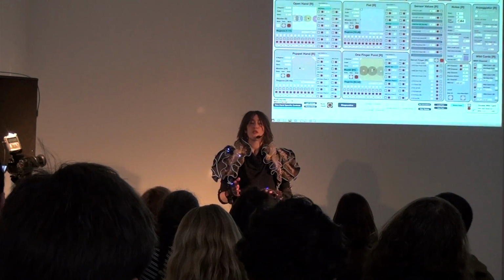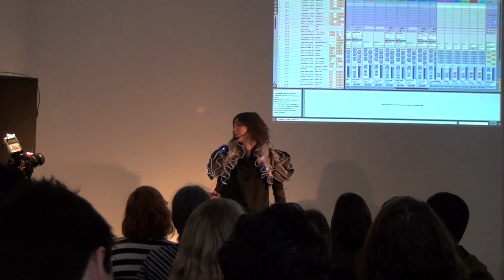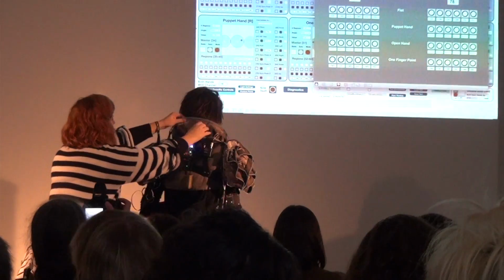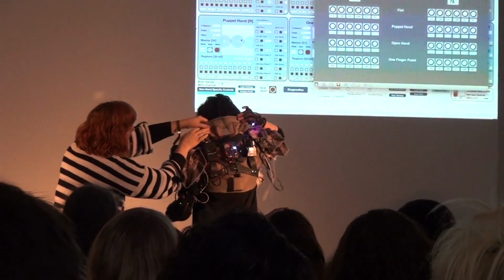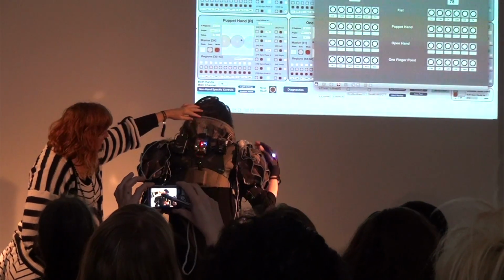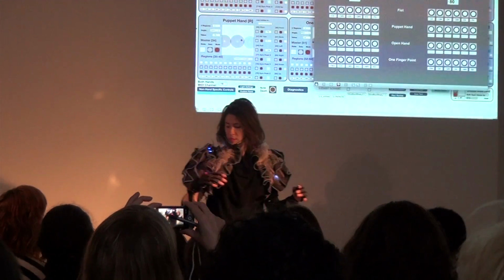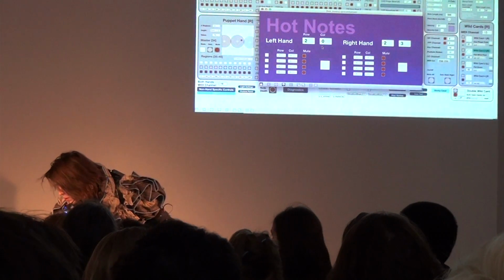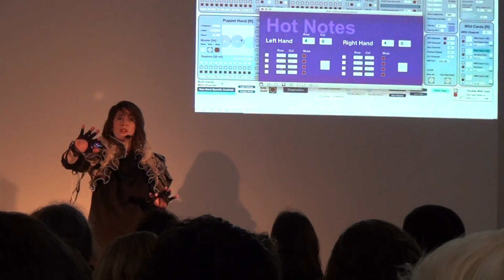Imogen Heap presenting her Gloves at CTM Hacklab Berlin Part 2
Imogen Heap talks about the development of the musical gloves at the CTM Hacklab Berlin on January, 29, 2013.She shows the different technologies to make it all work together. The talk including the Q&A was over 90 minutes long so I edited it down to two parts with the highlights.

She also played part of 'Me the Machine', the song she wrote with and for the gloves meanwhile explaining how she uses the gestures to create the song.